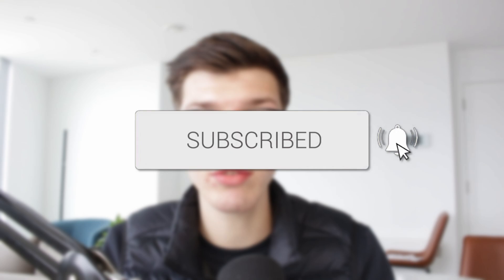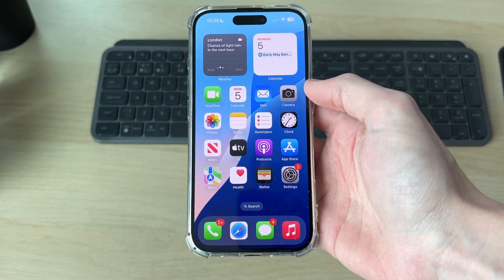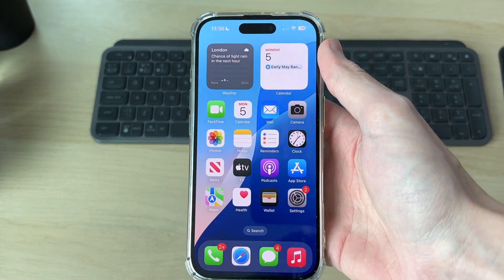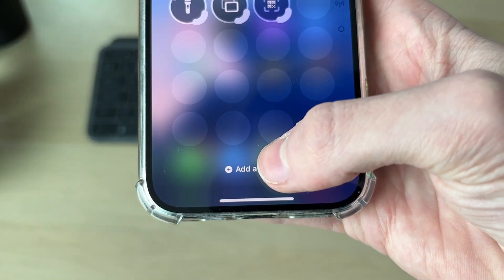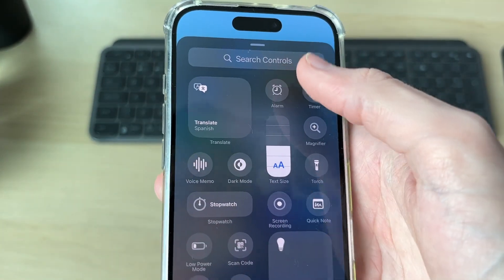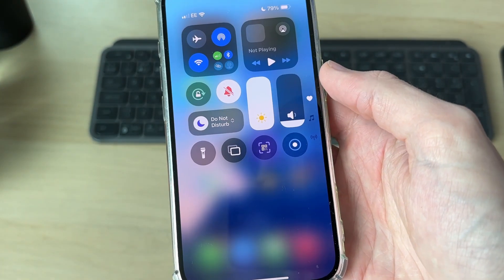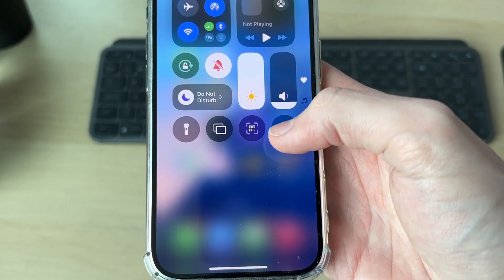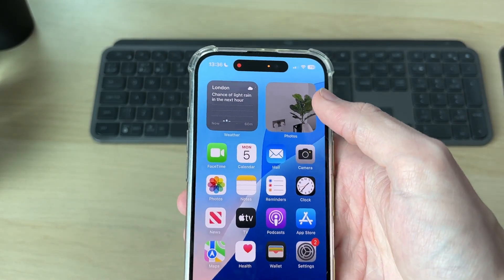How To Add Screen Record Button On iPhone - Full Guide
Learn how to add screen record button on iphone in this video.

GuideRealm